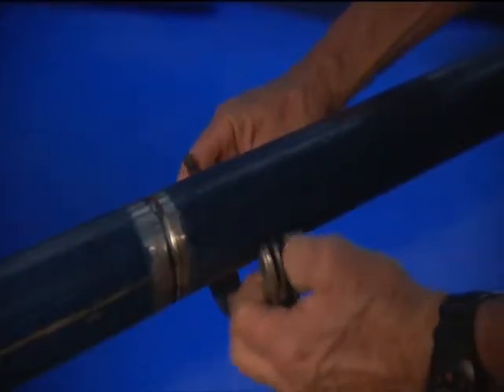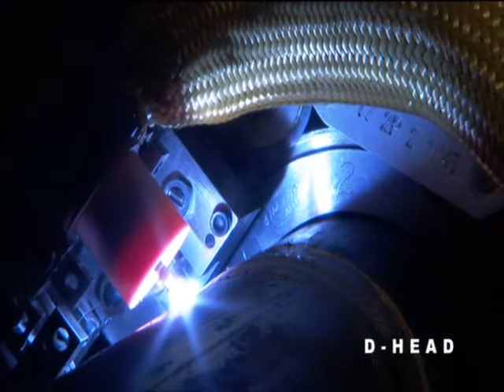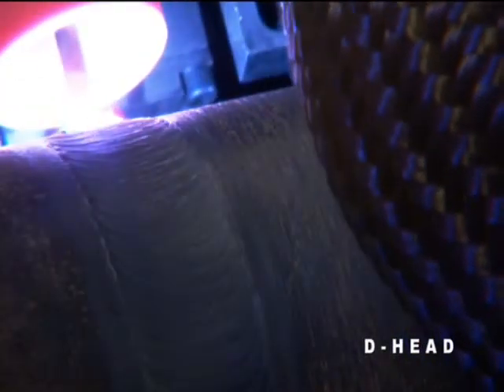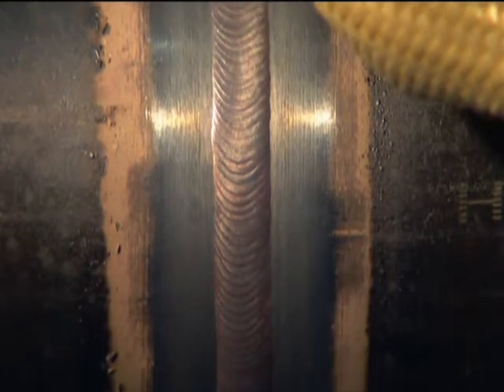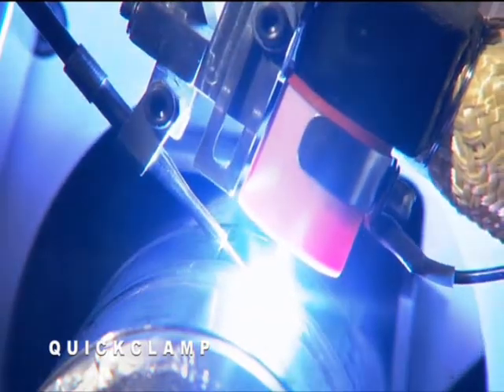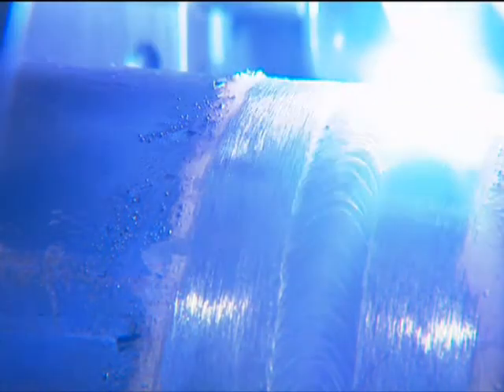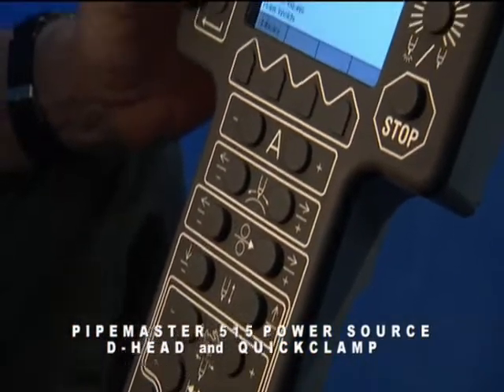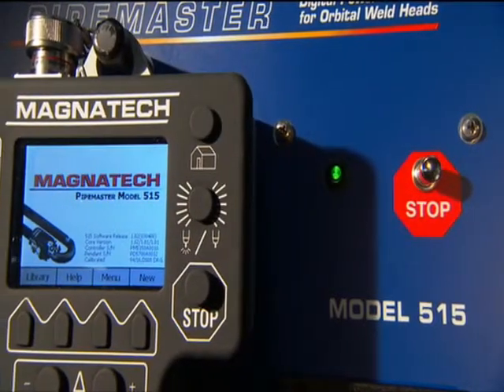Magnatech Pipemaster 515 - Orbital Welding System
The Pipemaster Model 515 is a programmable power source providing the benefits of digital design: unparalled accuracy, repeatability, and reliability. The Model 515 operates a range of weld Heads designed for multi-pass welding.

The model D weld Head is capable of reproducing all the precise motions of a skilled manual GTAW welder. It is specifically designed for multipass pipe welding applications and consistently produces welds meeting the most stringent code quality standards.

Used with Pipemaster Power Source Models, the D-Head improves productivity by increasing duty cycle, reducing repair rates and producing welds of consistent quality. The compact head is ideal for smaller diameter pipe applications with limited radial and axial clearance around the weld.

The D-Head mounts on the pipe by means of metal Guide Rings, which are available for all standard pipe/tube sizes. The weld Head mounts entirely on one side of the joint, allowing for pipe-to-fitting welds. The compact head-mounted wire feeder uses standard size wire spools.

The D-Head drive system incorporates heat-tolerant components and a water-cooled housing for use on CrMo and other alloys requiring preheat. Mounting the head on an oversize Guide Ring with adapter feet creates an air space, preventing heat damage.

Quickclamp weld Heads are capable of reproducing all the precise motions of a skilled manual GTAW welder. Both models are specifically designed for multipass pipe welding applications and consistently produce welds meeting the most stringent code quality standards. Used with a Pipemaster Power Source, these weld Heads improve productivity by increasing duty cycle, reducing repair rates and producing welds of consistent quality.

The weld Head is simply slipped over the pipe and clamped with a toggle lever. Its continuously adjustable clamp eliminates the need to interchange components. The wide V-block clamp self centers, and ensures that the head is squarely mounted relative to the joint. The weld Head mounts entirely on one side of the joint, allowing use for pipe-to-fitting welds.

The Quickclamp Arc Gap Control electronically maintains a desired arc length as the torch rotates around the pipe. The entire actuator can be pivoted to allow socket welding, while maintaining the arc length correction motion along the tungsten electrode axis. In addition, the heat-tolerant chain drive allows use on CRMo and other alloys requiring preheat.